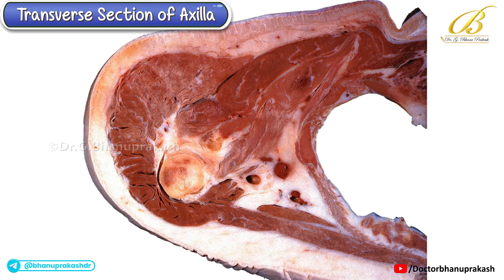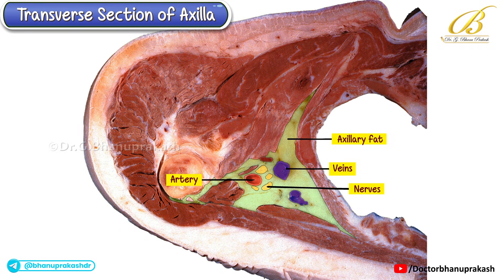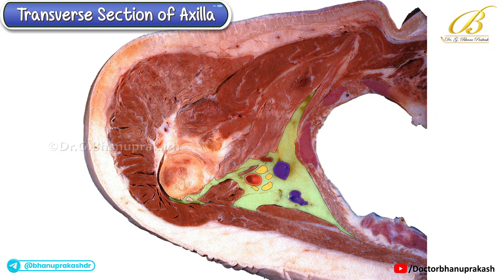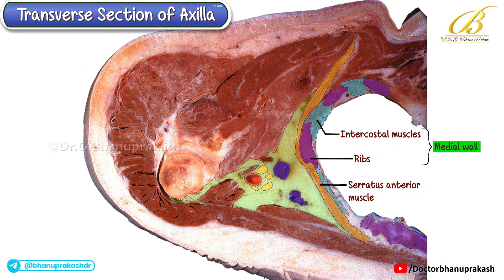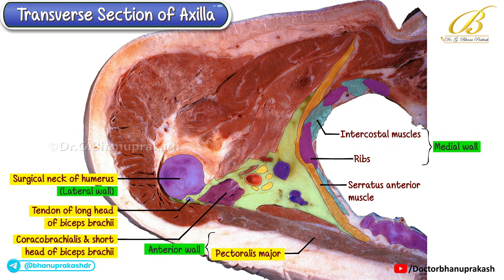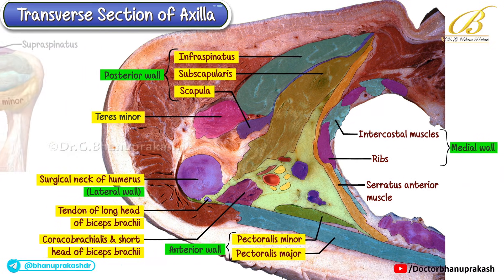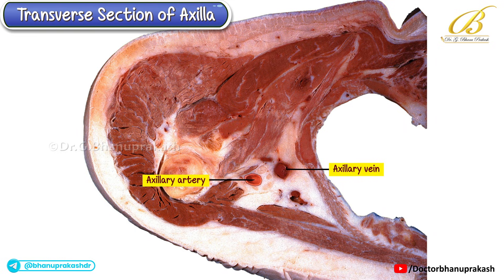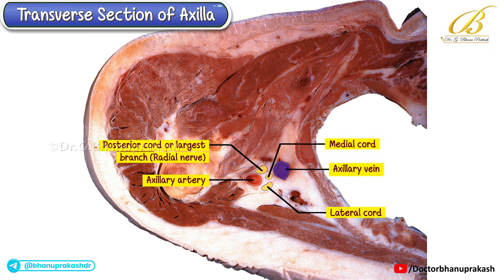Transverse Section of Axilla 🦴 Cadaveric Anatomy | Ultra High-Yield USMLE Step 1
A transverse section of the axilla is one of the most revealing and high-yield anatomical views for USMLE Step 1 because it exposes the precise spatial relationships between the neurovascular bundles and muscle walls of this deeply packed region 🦴📚. In cadaveric section, the axillary artery appears centrally placed with its surrounding cords of the brachial plexus arranged predictably as lateral, posterior and medial cords relative to the second part of the artery, while the large, thin-walled axillary vein lies anteromedial and is easily compressible in dissection. The anterior wall formed by pectoralis major and minor contrasts sharply with the posterior wall created by subscapularis, teres major and latissimus dorsi, while the medial wall shows the serratus anterior draping over the thoracic cage and the lateral wall is marked by the humerus itself. Key nerves such as the long thoracic nerve traveling along the serratus, the thoracodorsal nerve coursing toward latissimus, and the medial and lateral pectoral nerves piercing the clavipectoral fascia stand out clearly in sectional anatomy ⚡. This orientation explains surgical approaches, lymph node dissection pathways, and mechanisms of nerve injury seen in mastectomy, axillary clearance, shoulder trauma and thoracic outlet syndromes. Understanding the transverse layout also strengthens recall of the arrangement of axillary lymph nodes and the subdivisions of the axillary artery by pectoralis minor. This video uses cadaveric imagery to clarify each boundary, muscle plane, vessel relation and nerve trajectory so you can master axillary anatomy with fast, exam-ready confidence ❤️🧠.